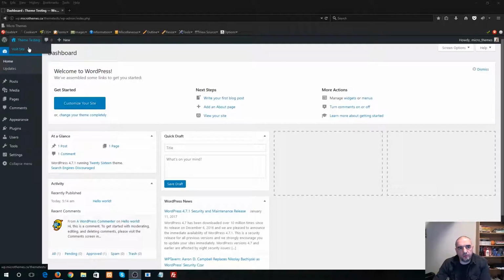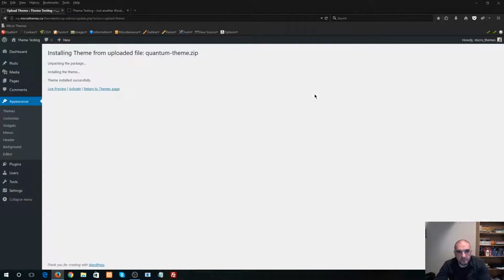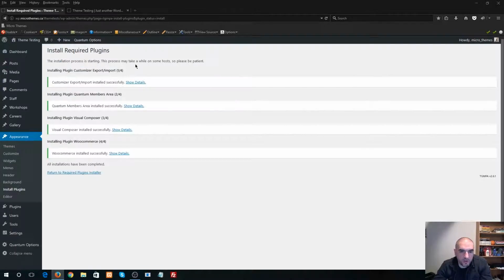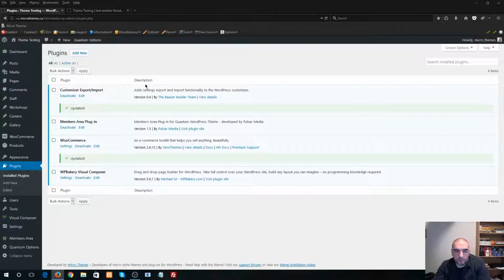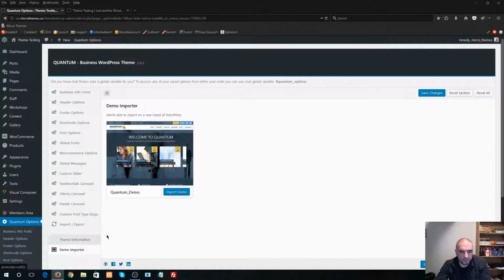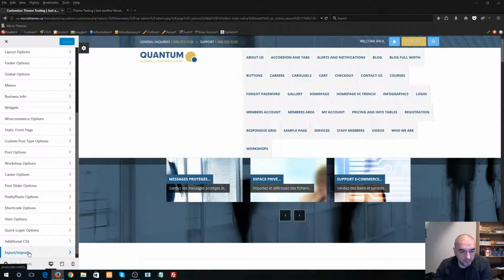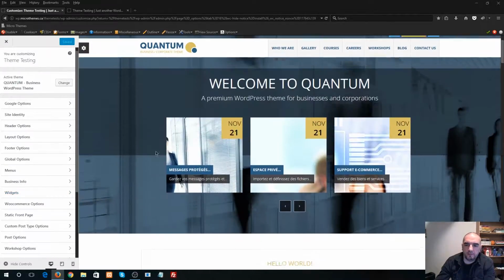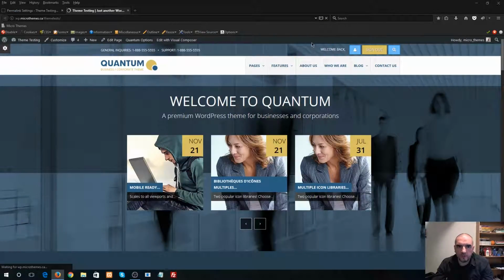Quantum Business WordPress Theme Setup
In this video we give a walk-through on how to configure our Quantum Business WordPress Theme to match our demo site.

Steps are as follows:

1. Install quantum-theme.zip
2. Install and activate all required plugins using the TGM dashboard
3. Use the 1-click demo importer to import all demo content
4. Import the customizer settings, configure the menu locations and static front page in the customizer area.